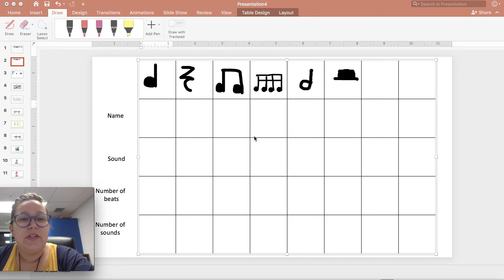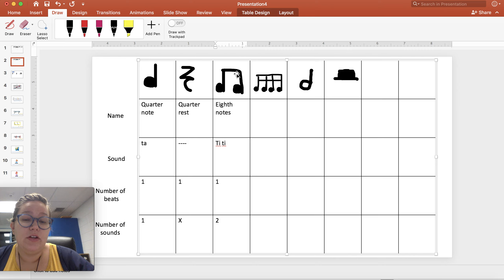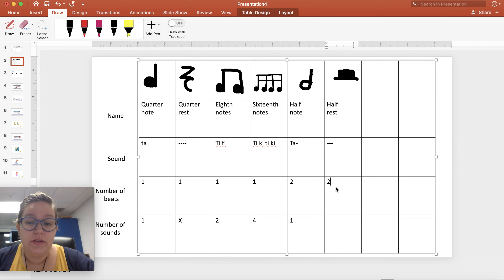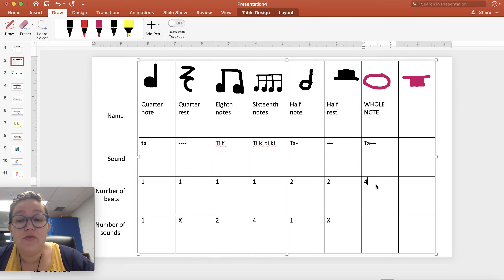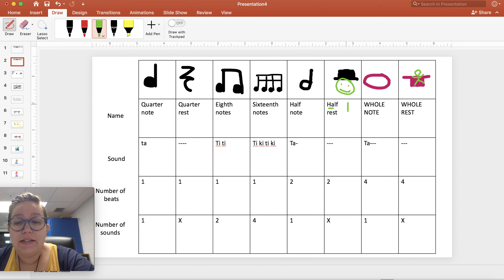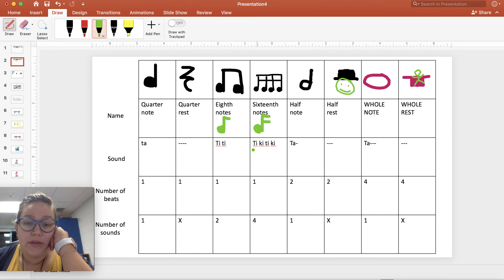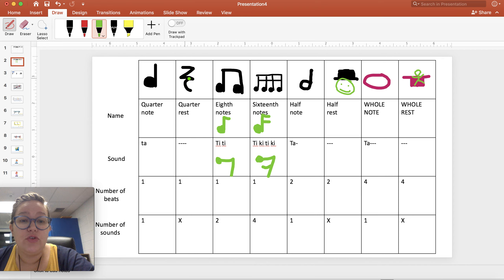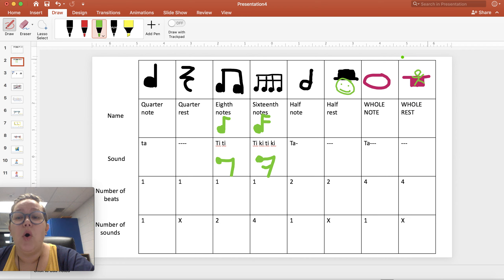6 3 4